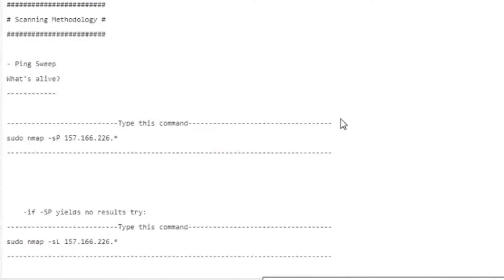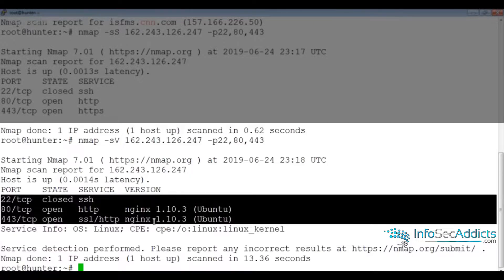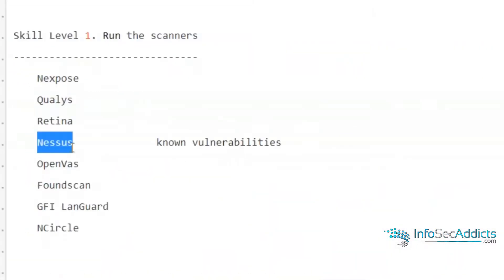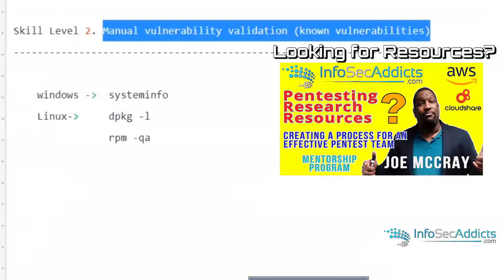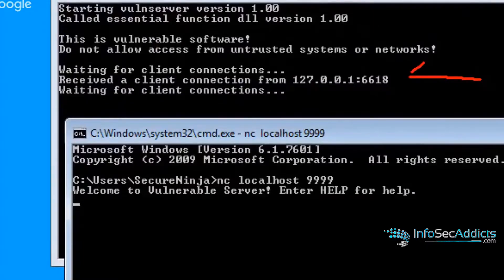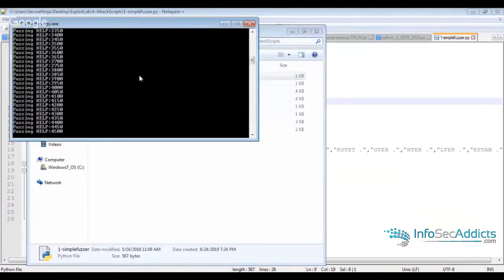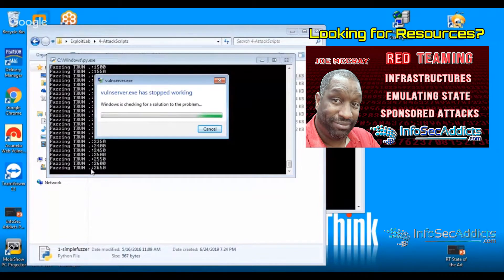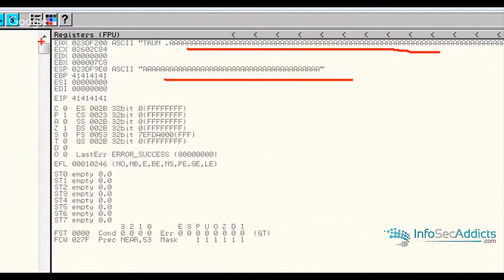Exploit Development: Looking Unknown Vulnerabilities | Stack Buffer Overflow LAB (Part 1). 2021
Let's dive into Exploit Development and the way a Security Operations Center (SOC Tier 3 Analyst) looks and prevents for Unknown Vulnerabilities. An example of this? Check my  Stack Buffer Overflow LAB (Part 1)
What is Exploit Development?
Exploit development is the transition from regular hacking (which is just identifying vulnerabilities and launching someone public exploits at it) into finding a vulnerability and writing weaponized exploits from scratch.
The Tier 3 analyst role is highly technical and has to Analyze and respond to previously undisclosed software and hardware vulnerabilities.

00:00 Exploit Development: Looking Unknown Vulnerabilities.
00:24 Scanning Methodology (NMAP In a nutshell) (SOC Tier 1 & 2)
Ping Sweep, Port Scan, Bannergrab Query, vulnerability research
02:08 How to find unknown vulnerabilities?
Security Operations Center (SOC) Skill level
04:32 Tier 3 Analyst
Stack buffer overflow LAB Part 1
Steps 1 & 2 (Knowing the App Type and Input Type)
05:20 Step 3- Map & Fuzz app entry points
OllyDbg
09:07 Step 4- Isolate the crash.
10:29 Steps: Rapid review
Stack Buffer Overflow Part 1

📚 Part 2 in the next video

📚 You can also sign up for a customised plan if you need help/guidance in your career or in learning something new.

InfosecAddicts focuses on training and preparing professionals and enthusiasts, to perform Ethical Hacking, penetration testing tasks concentrate on prevention and security, and developing the advancement and discussion of the Cybersecurity Field.